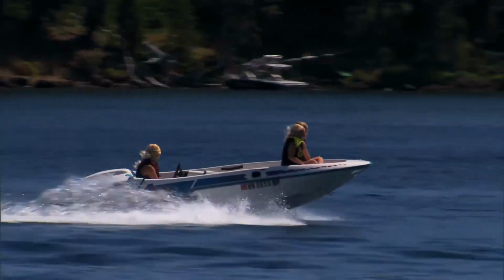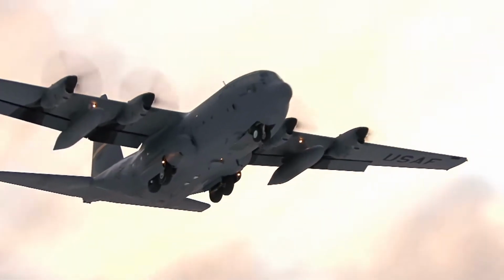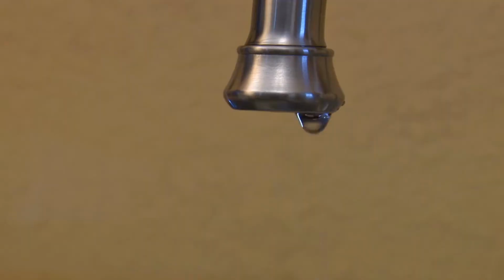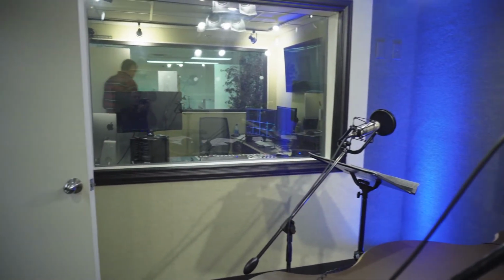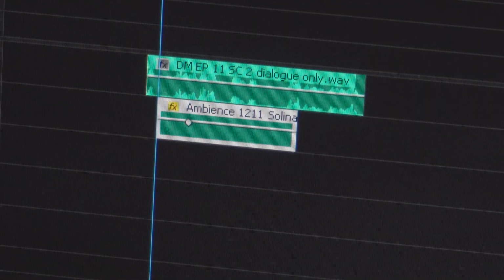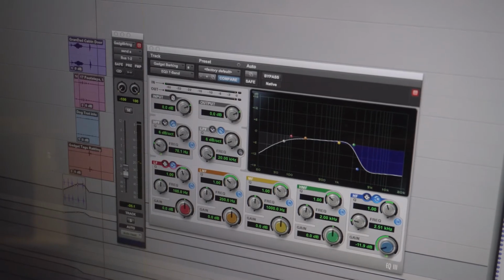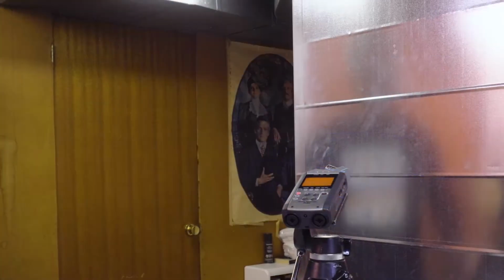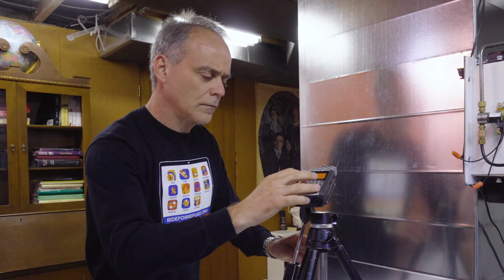The Art of Sound Effects in Radio Drama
Dive into the meticulous world of sound design with Director Doug. Discover how everyday sounds are transformed into immersive audio experiences for Discovery Mountain.

Voice of Prophecy is here to share the everlasting gospel of Jesus Christ and equip you for His soon return. We offer hope and guidance for daily living through Christ-centered media, exploring topics like Bible prophecy, the Second Coming, and God's love. Whether you're seeking answers to life's questions, looking for spiritual growth resources, or want to learn more about Revelation, we have something for you. Join us as we explore God's Word through our podcasts, radio and television broadcasts, online Bible studies, and so much more!

*Key moments*
00:00 Introduction to Sound Design
00:47 Importance of Sound Effects
02:04 Creating Realistic Climbing Sounds
03:23 Assembling Sounds on Timeline
04:24 Unique Sound Solutions
05:01 Conclusion and Insights